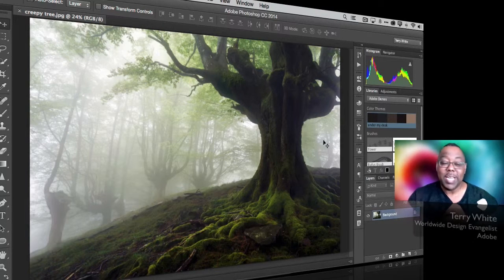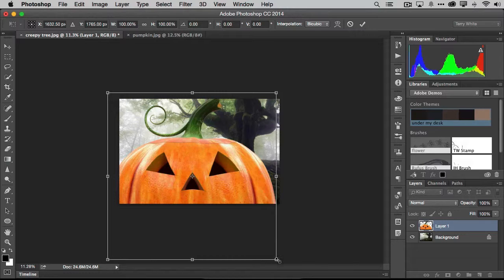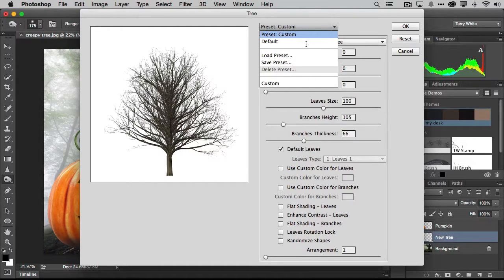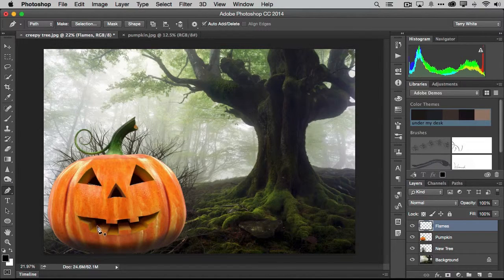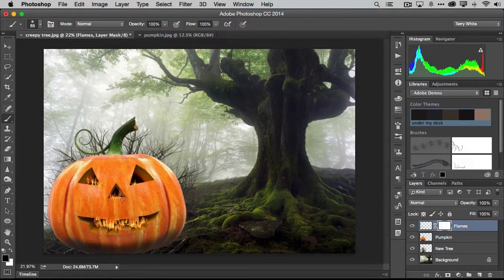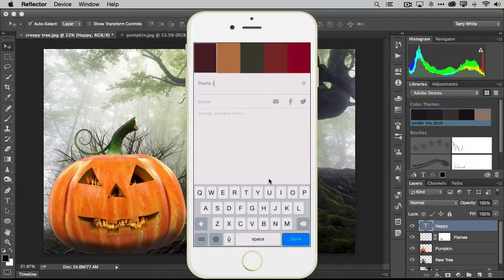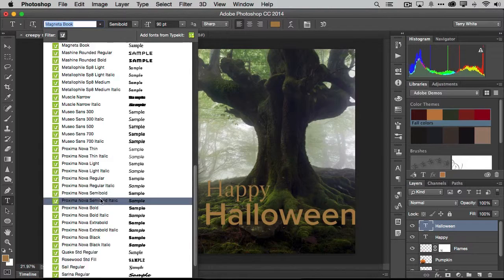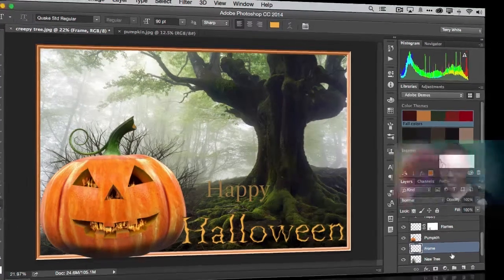New Filters in Adobe Photoshop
Some Tips for Design

3ds Max offers design professionals high-quality resultswith its advanced animation & rendering tools. Suitable for everything from industrial, mechanical, and architectural design s through to high end games design and broadcast animation.

Achieve photo-realistic results for video, marketing launches, Logo's or presentations with 3ds max. Learn how to animate using the visibility track.